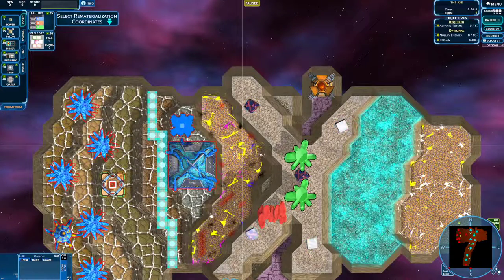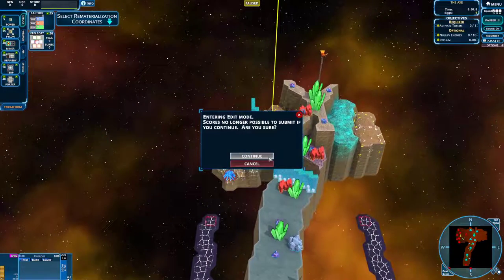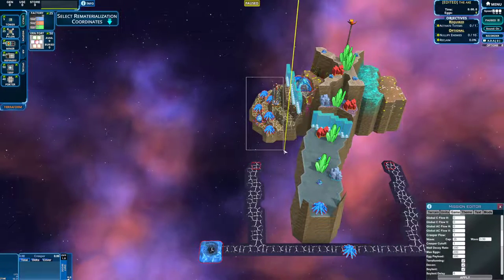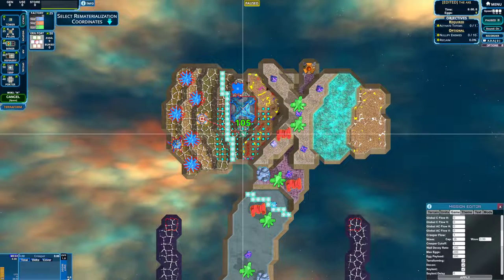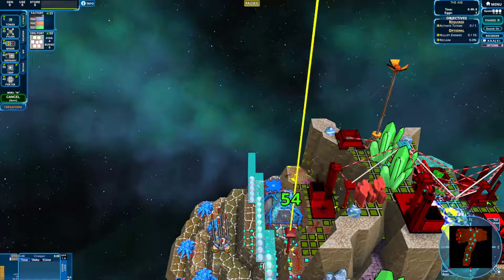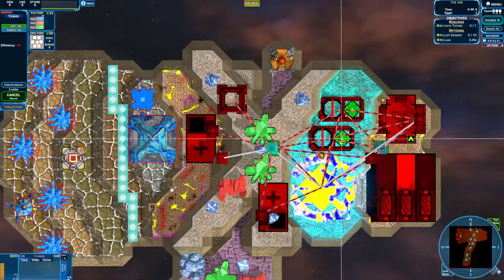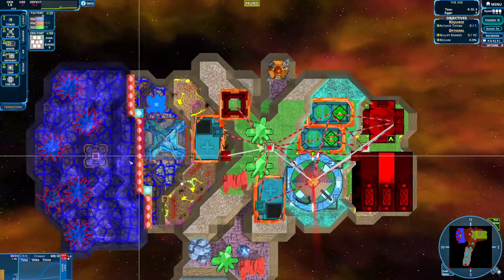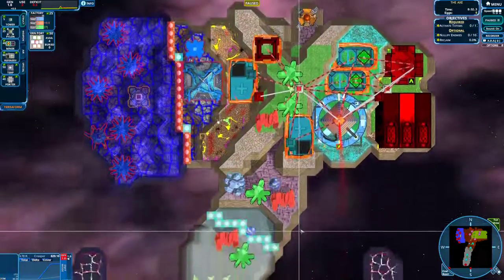Creeper World 4 Post-Competition: The Axe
The Axe is a Creeper World 4 user made map created by 'Logic Loic'.

In the developers discord we have competitions where we have 10 days to submit the best possible times on a set of maps and "The Axe" was one of those maps.  For anyone interested in joining the competitions or looking to talk about Creeper World series games, the developers (Knuckle Cracker) Discord can be found